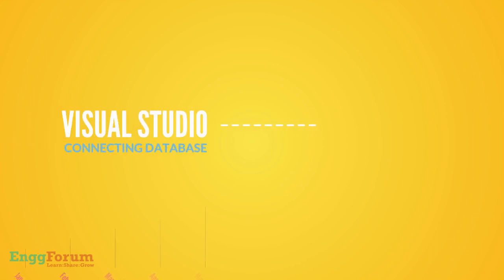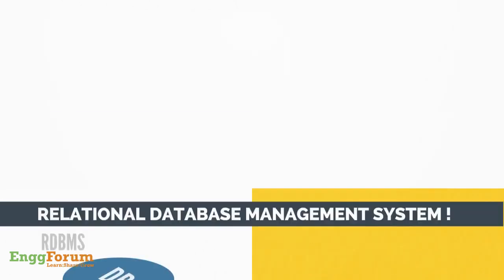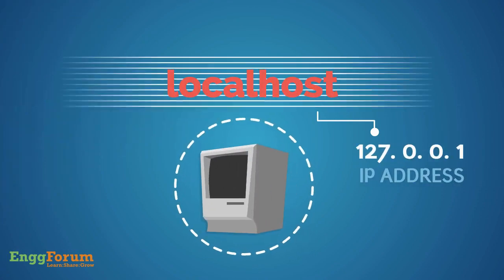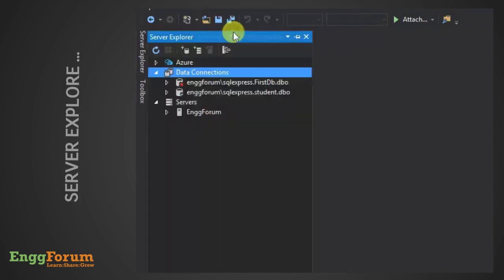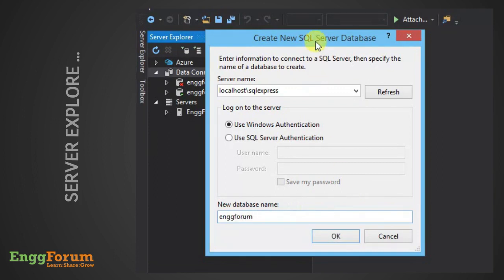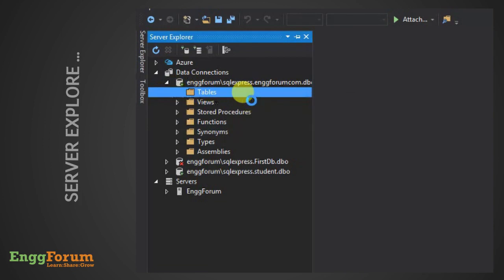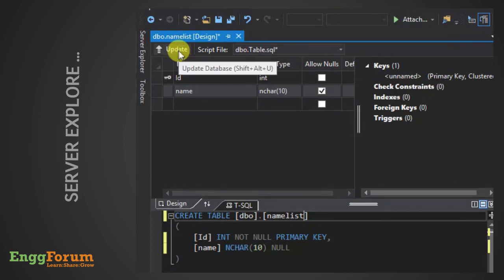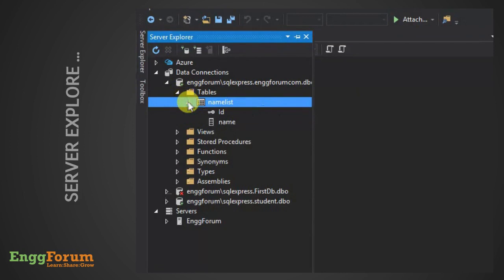#29. Server Explorer in Visual Studio C#.NET | EnggForum